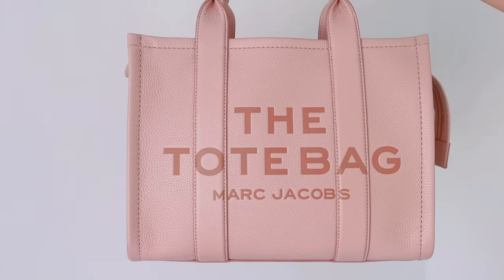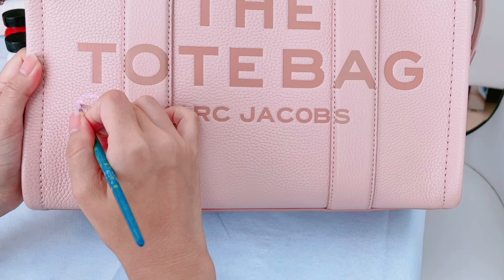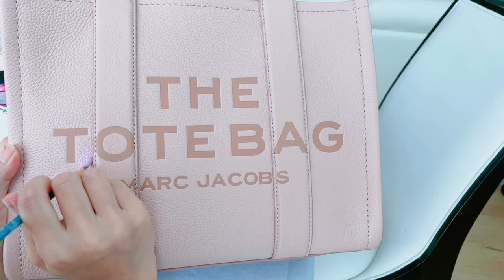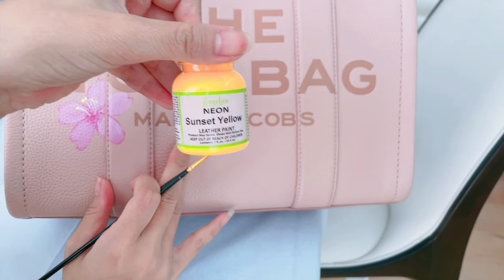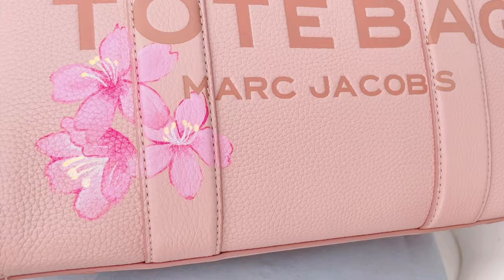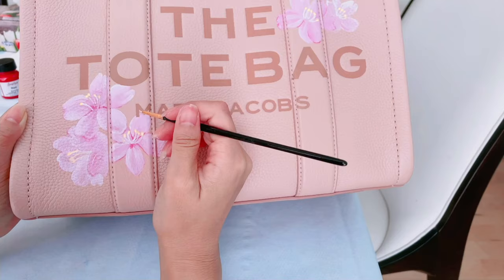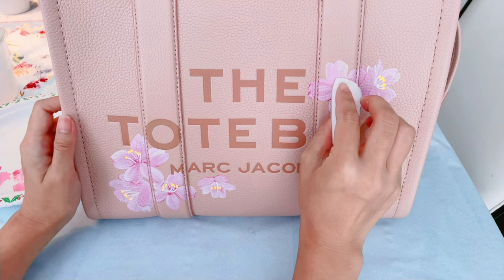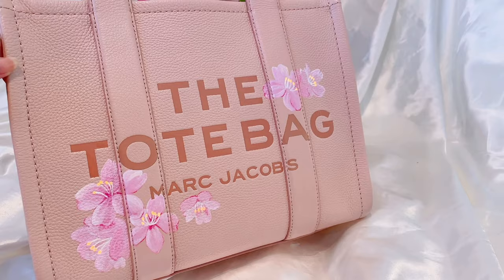🌸 Creating ART on a Designer Bag!? | PAINTED Marc Jacobs Tote! 🌸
🌸 hello darlings, in this video, I painted cherry blossom on my Marc Jacobs Rose tote bag with Angelus leather paint. 🌸

🌷 shop my arts 🌷